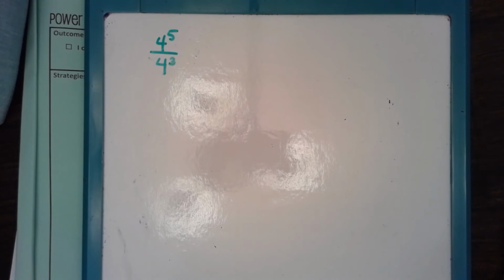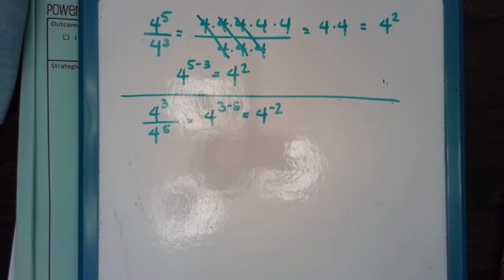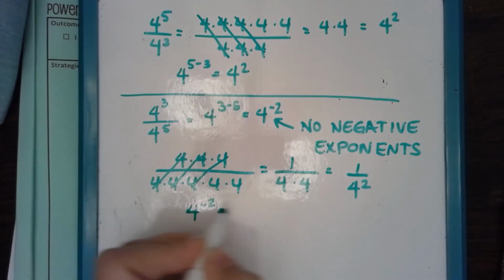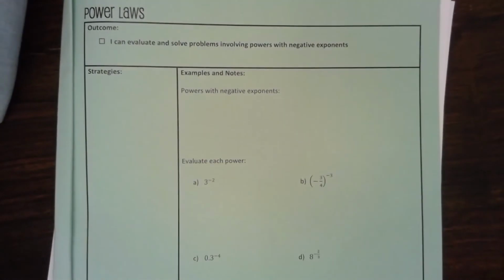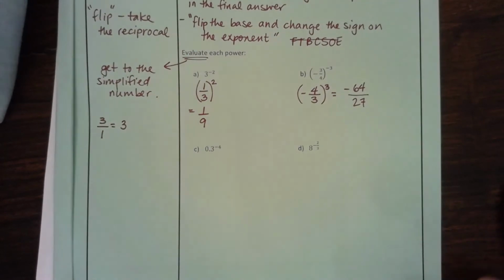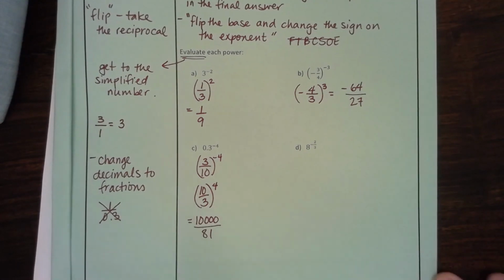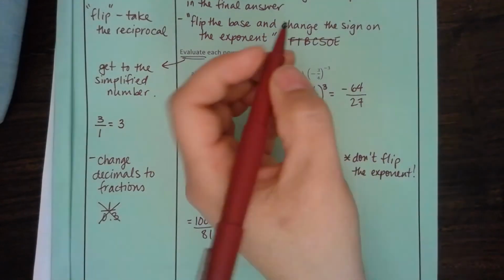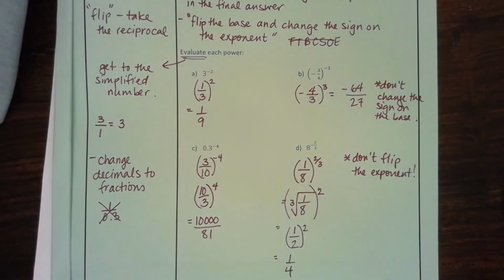Number Sense Part 2 Lesson 4